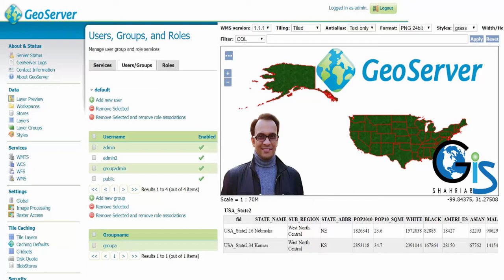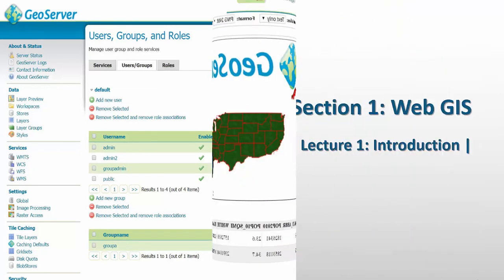Course: GeoServer Level 1: Web GIS & Server Management | Open Source | Programming Language | Tips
Course: GeoServer Level 1: Web GIS & Server Management
Lecture 1: Introduction
📣 "GeoServer Level 1: Web GIS & Server Management" Online Course with:
🔸51 Lectures 📚
🔸10 Quiz Tests 📒
🔸3 Articles
🔸Instructor: Shahriar Sir
📚 Course Highlights:
* Web GIS and GeoServer
* How to Install GeoServer
* How to Upload Shapefile in GeoServer
* GeoServer Interface Detail
* How to Manage Server
* Troubleshoot
* How to Upload GIS Project on Web
* How to Create Web GIS Project Using GeoServer
* Server User Account Management
* Layer Management in GeoServer
* OpenLayer
* GeoServer Web Map Share Interface
* GeoServer Web Admin Page Management
. And Many More!